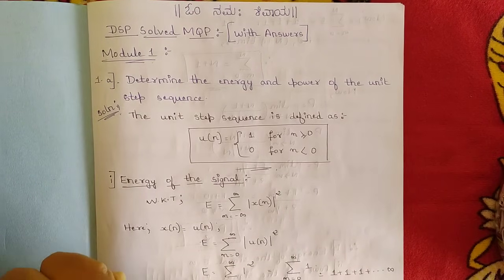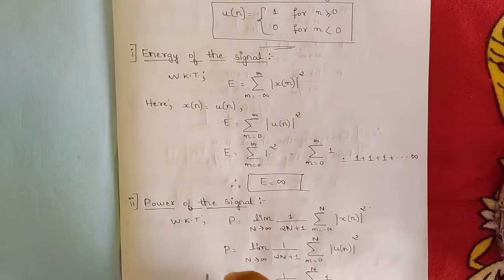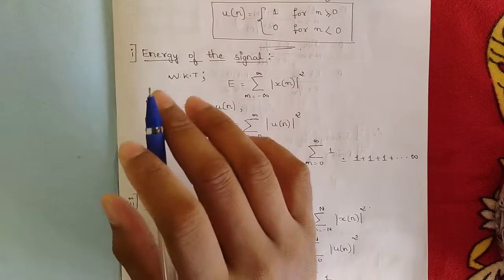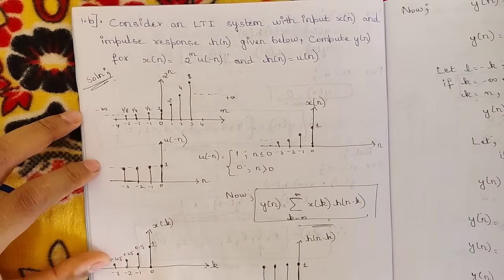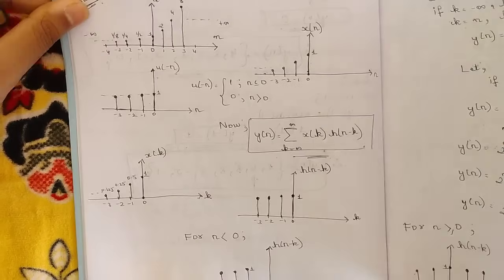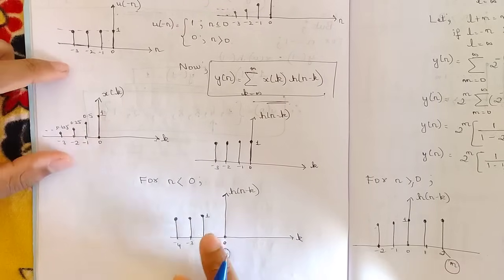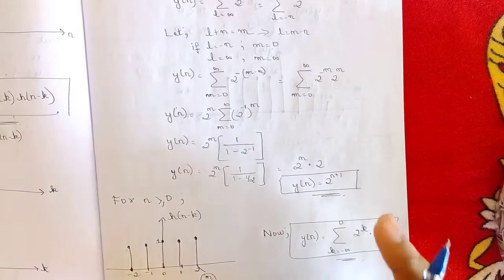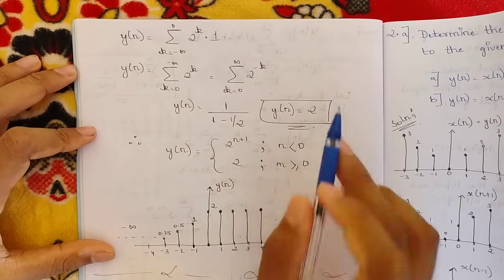1.Digital Signal Processing (DSP) Model Paper Solution Q1 a,b 5th Sem ECE 2022 Scheme VTU BEC502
Time Stamps:
0:00-Q1 a
6:14-Q1 b